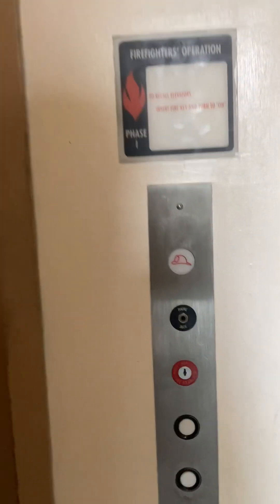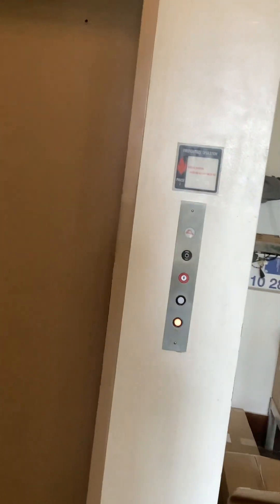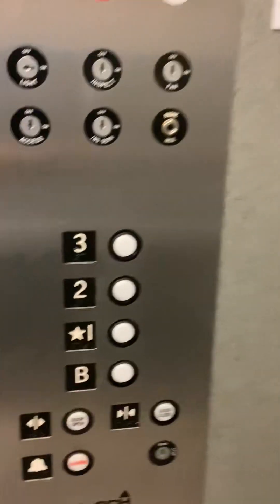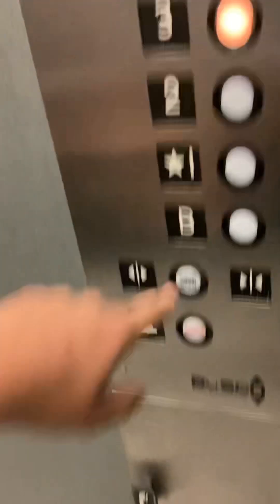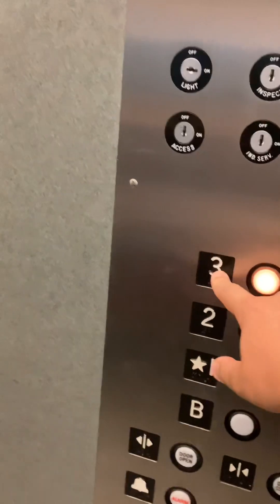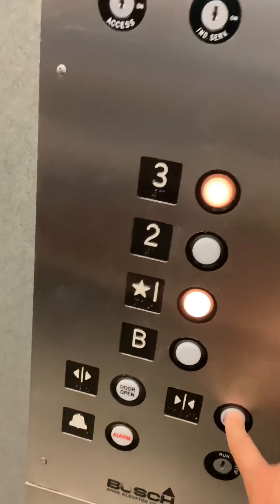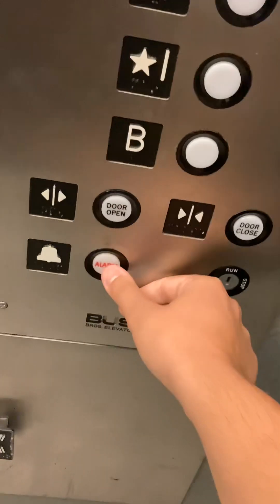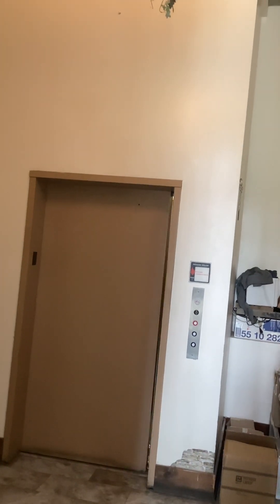BUSCH Hydraulic Elevator at Pisanello's Pizza Restaurant Franklin, OH